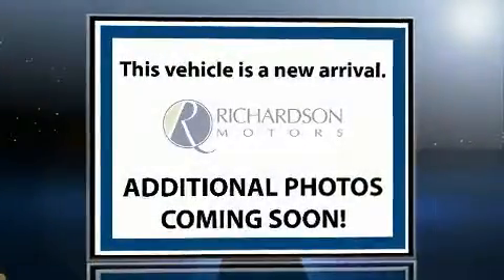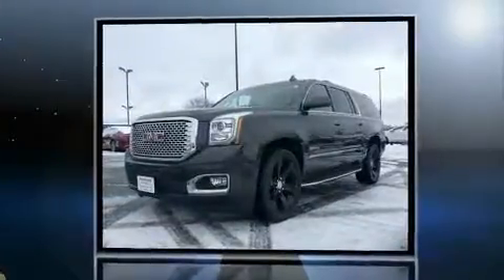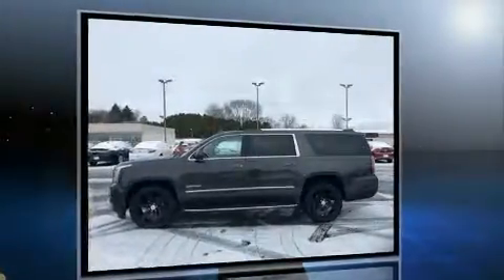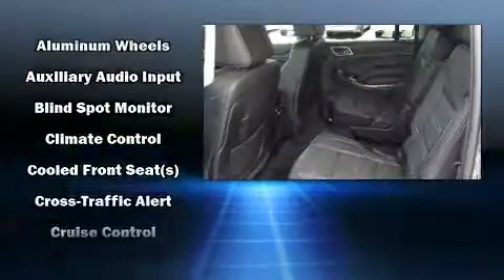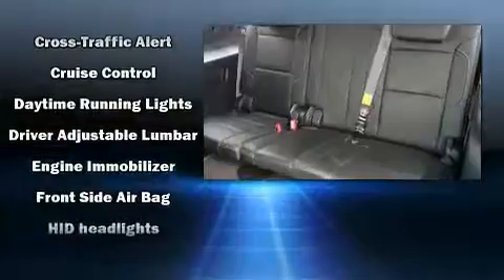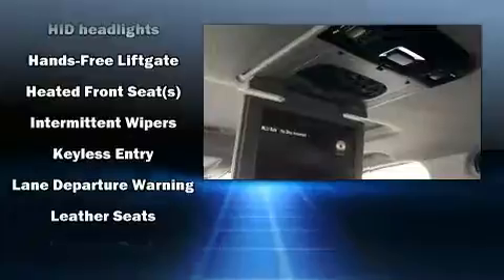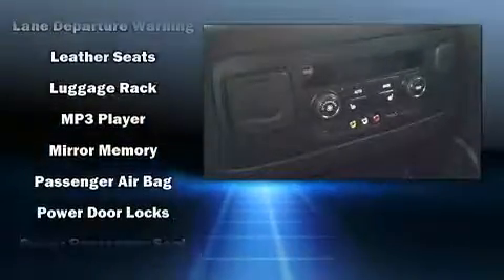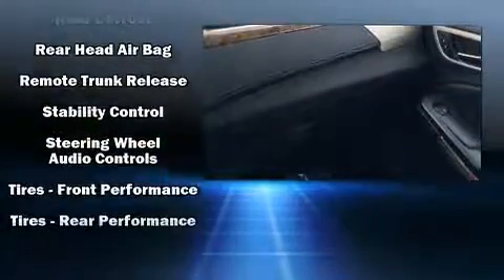2015 GMC Yukon XL 1500 Denali in Dubuque, IA 52002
Richardson Honda
1475 J.F. Kennedy Rd

You can expect a lot from the 2015 GMC Yukon XL 1500. With fewer than 45,000 miles on the odometer, this 4 door sport utility vehicle prioritizes comfort, safety and convenience. Under the hood you'll find an 8 cylinder engine with more than 400 horsepower, and for added security, dynamic Stability Control supplements the drivetrain. Four wheel drive allows you to go places you've only imagined. It distinguishes itself from the competition with features such as: automatic dimming door mirrors, turn signal indicator mirrors, lane departure warning, blind spot sensor, remote keyless entry, an overhead console, and power front seats. Features such as automatic climate control and leather upholstery prove that economical transportation does not need to be sparsely equipped. The memory system includes pedal position, allowing multiple drivers to find their preferred driving positions easily. Rear passengers enjoy the seat heating functionality, keeping them warm during the winter months. With high intensity discharge headlights illuminating your path, you'll always appreciate maximum visibility. You and your passengers will enjoy the stereo system, which includes a CD player with MP3 capability, steering wheel mounted audio controls, and 10 speakers, providing excellent sound throughout the cabin. Passenger security is always assured thanks to various safety features, such as: dual front impact airbags, head curtain airbags, traction control, brake assist, a security system, onStar, and 4 wheel disc brakes with ABS. You'll never lose visibility with rain sensing wipers, which activate automatically when the drops start to fall. It also arrives with a Carfax history report, indicating just one previous owner. We pride ourselves in consistently exceeding our customer's expectations. Please don't hesitate to give us a call.